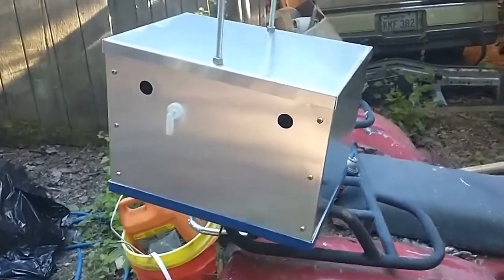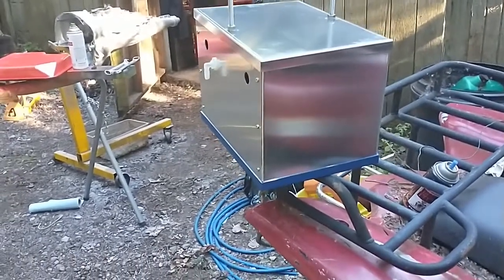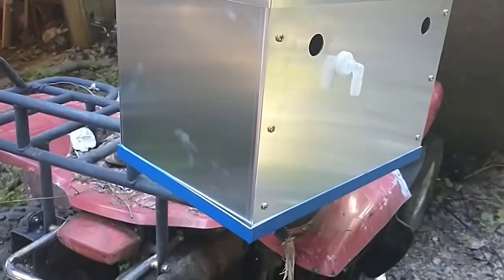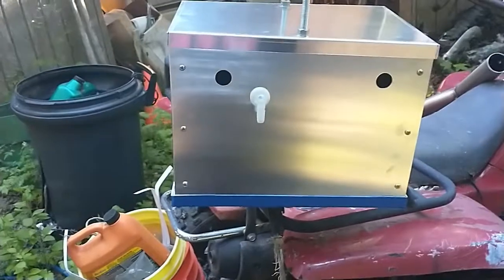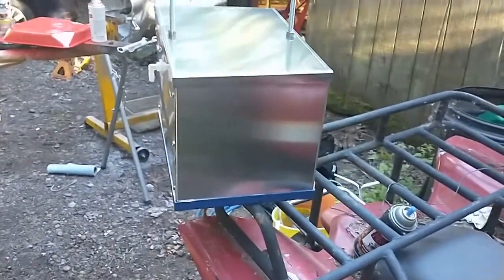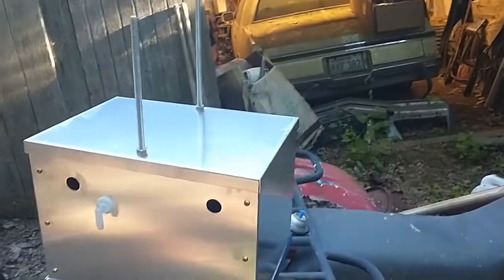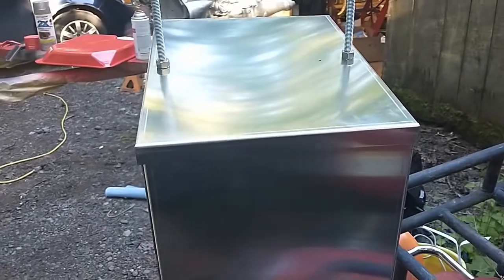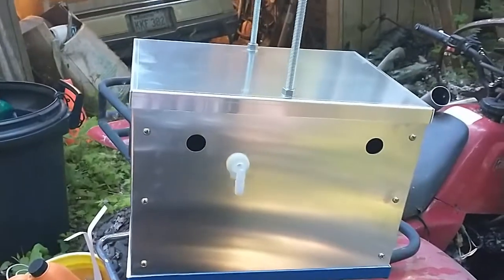Aluminum Battery Box For The '59 Fairlane!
I originally bought this battery box to use in my 1959 Willys DJ3A postal Jeep but decided to go a different route. The shiny aluminum just wouldn't work with what my plans are for the Willys. I decided to relocate the battery in the Fairlane to clean up the engine compartment so of course the battery will go in the trunk and this box will look super clean back there. The box is a complete kit with cable, terminals, grommets, all hardware and a hold down bar so it is exactly everything I meed. Check it out!